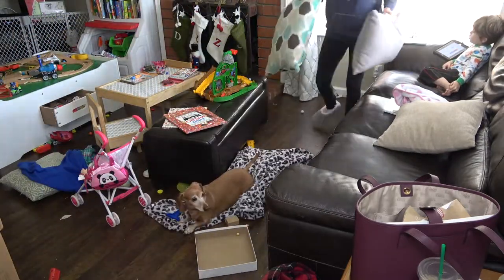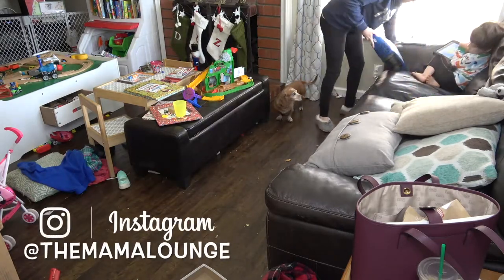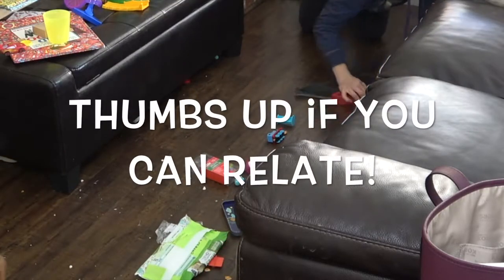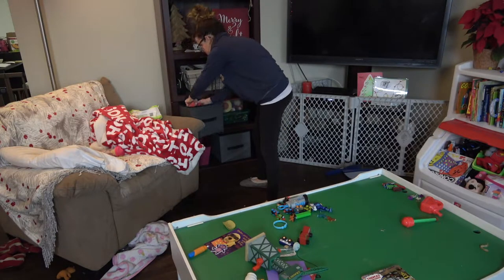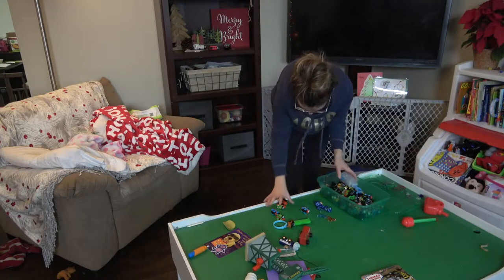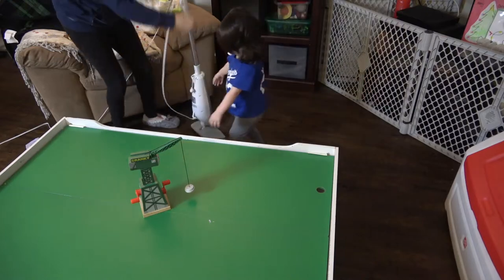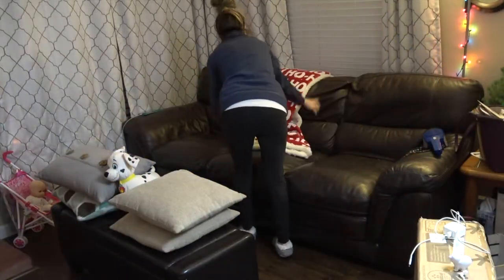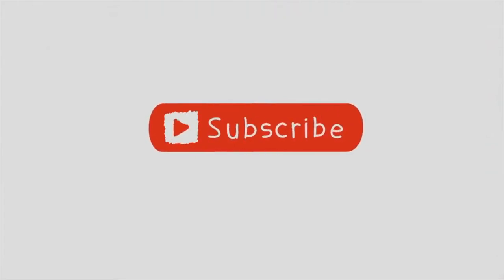SPEED CLEAN WITH ME | VLOGMAS DAY 4 | MONDAY EVENING CLEANING MOTIVATION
In this SPEED CLEAN WITH ME video, I will be cleaning our entire great room today with the kids for VLOGMAS DAY 4. Hopefully this will give you some end of Monday motivation if you haven't gotten yourself up off the couch yet. NIGHT TIME CLEANING HERE WE COME!

—Let's Chat—

(for more social links)

—Shopping Links—

☾ YOUNG LIVING ESSENTIAL OILS & ACCESSORIES *I'm an Executive with Young Living*

—Popular & Favorite Items in My Home—

☾ Echo Dot - "Alexa" ($49.99)
☾ Keurig Single Serve Coffee Maker K55* ($92.96)
☾ Mrs. Meyers Clean Day Apple Cider Trio
☾ Thieves Household Cleaner (sign up as retail and search" Thieves Household Cleaner")

☾Voiceover Mic*
☾Video Mic*
☾Editing Software: iMovie (Free with Mac or iPhone)